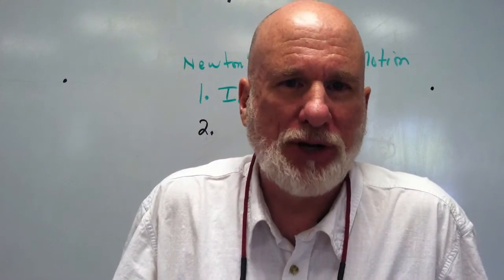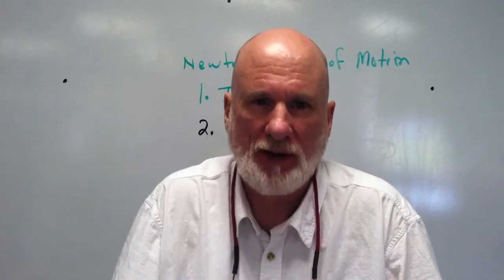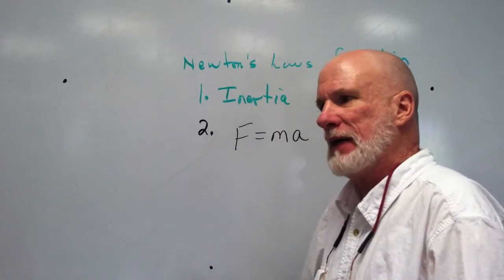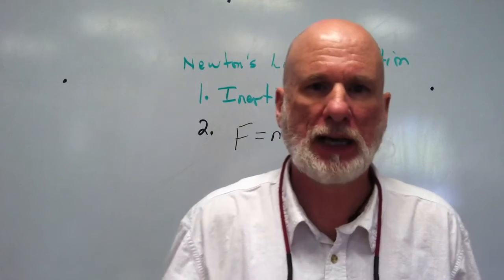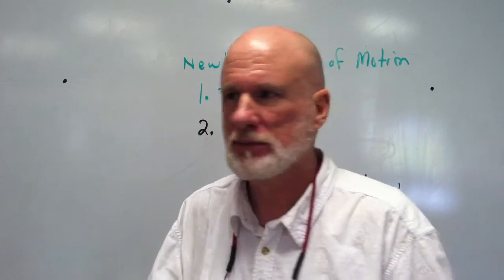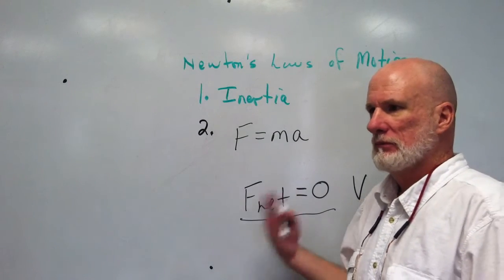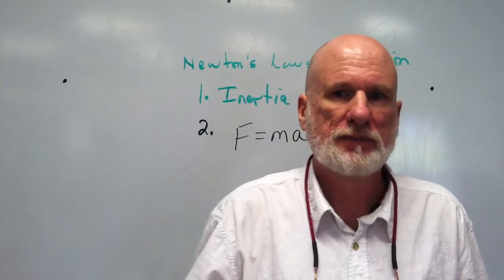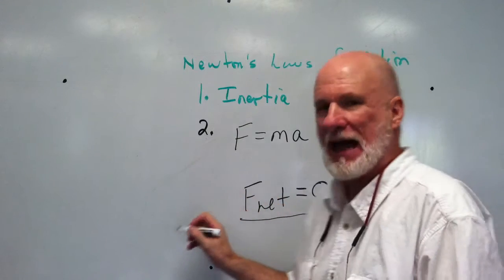Test Review: Newton's Laws of Motion Part II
A test review of the unit on Newton's Laws of Motion.